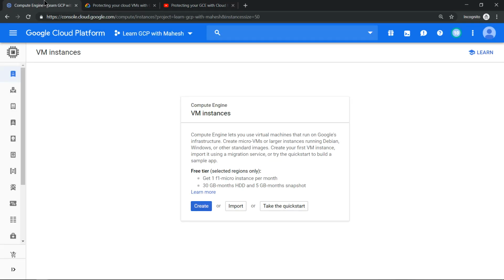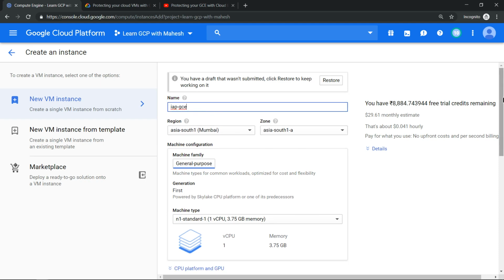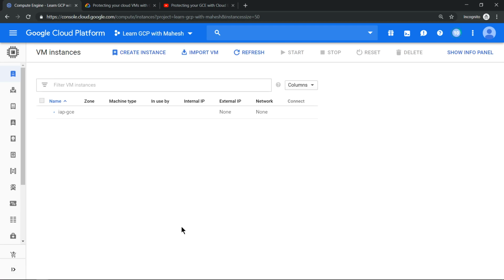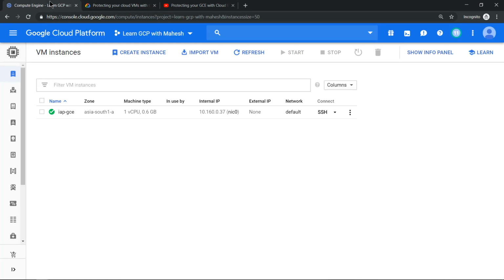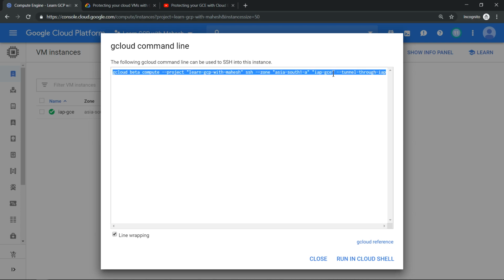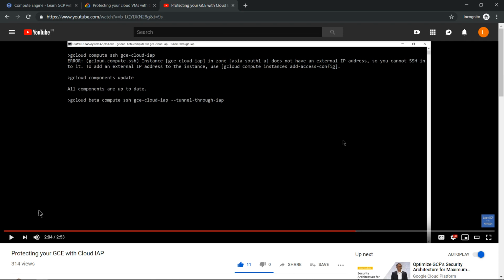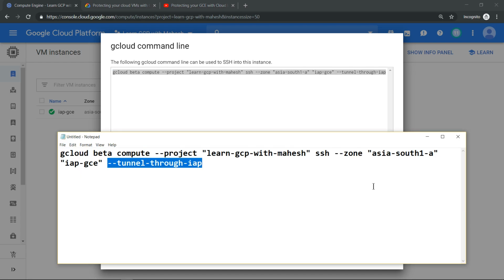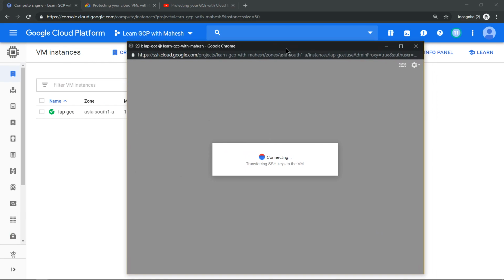SSH into Linux GCE instance using --tunnel-through-iap in GCP Webconsole